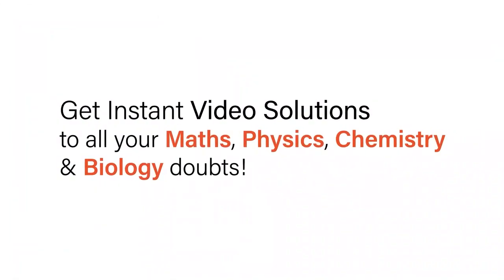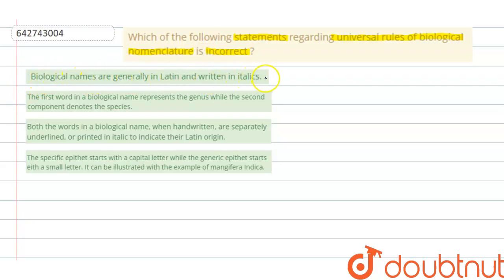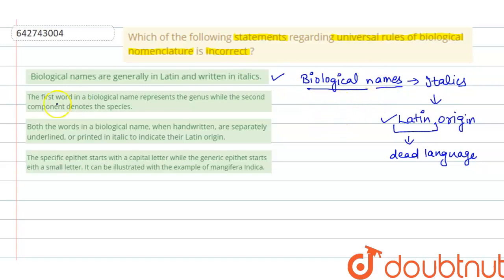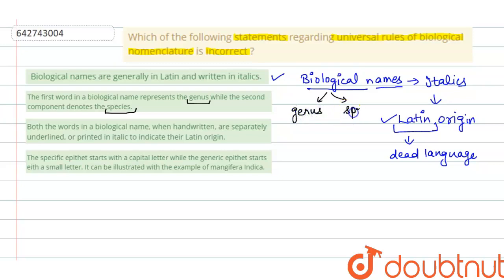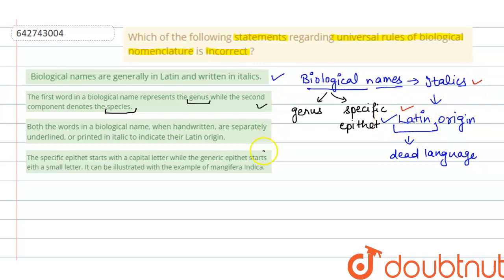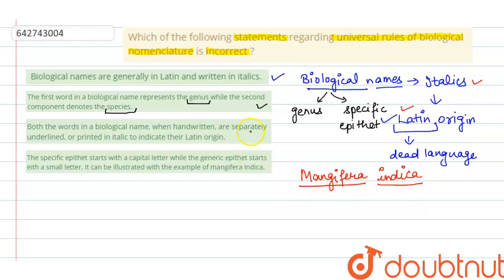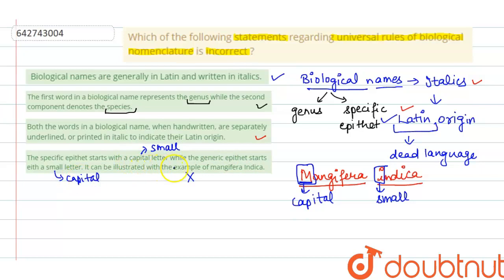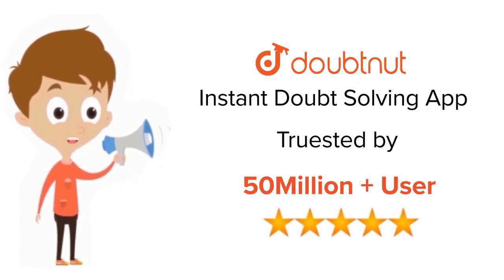Which of the following statements regarding universal rules of biological nomenclature is incorr...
Which of the following statements regarding universal rules of biological nomenclature is incorrect ?
Class: 11
Subject: BIOLOGY
Chapter: THE LIVING WORLD
Board:NEET

👉 Have Any Query? Ask Us.